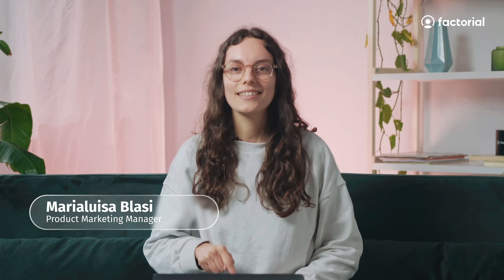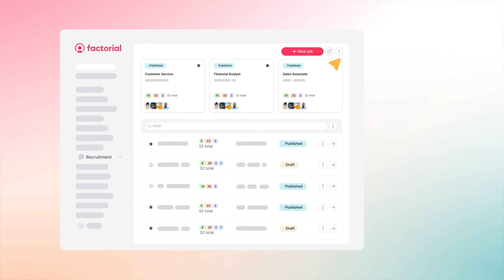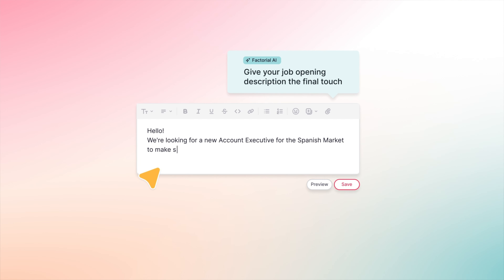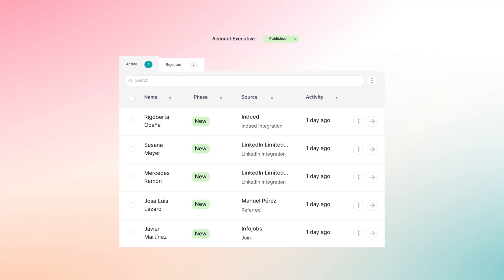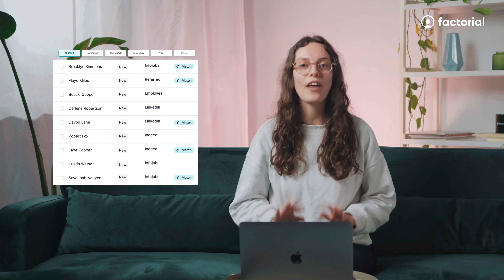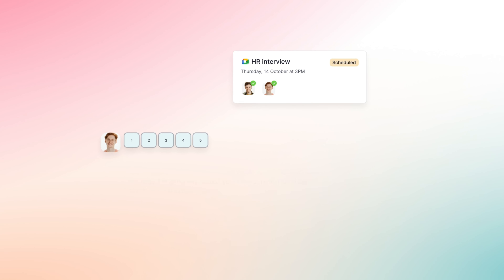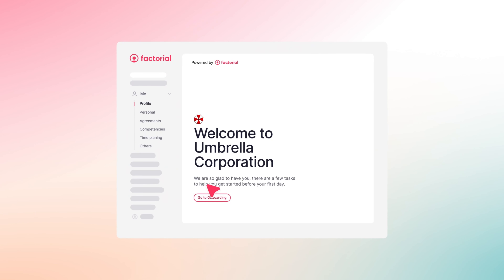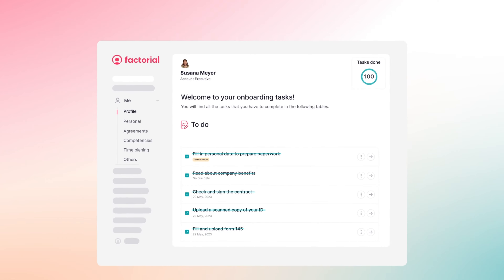Recruitment and Onboarding Made Easy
Finding top talent and setting them up for success in your team has never been easier thanks to our powerful recruitment and onboarding tools. 🤩

💡Who are we? With over 12, 000 clients worldwide in more than 95 countries, we provide business solutions for SMEs around the world. Our all-in-one, user friendly platform makes it easier for businesses to focus on matters, their people.

🎥 Watch our latest Office Series, Fails & Files where Colette Dubois, Company Conflict Analyst, lifts the curtain on a company in chaos to reveal the comical mistakes they’re making behind it, and how their employees are struggling to cope